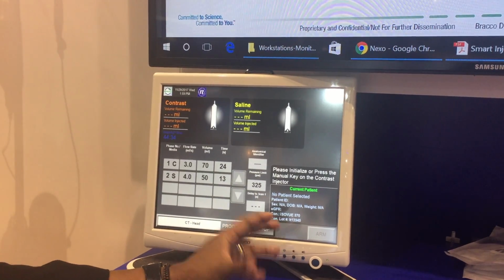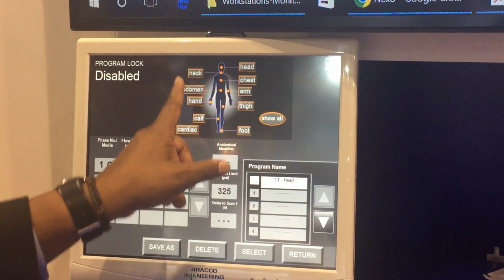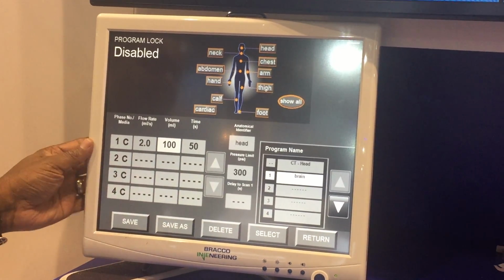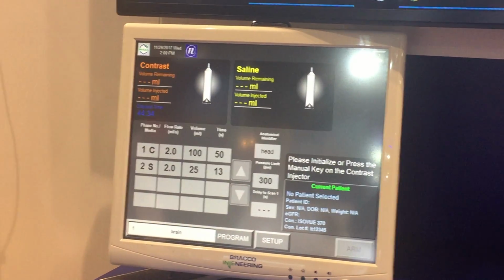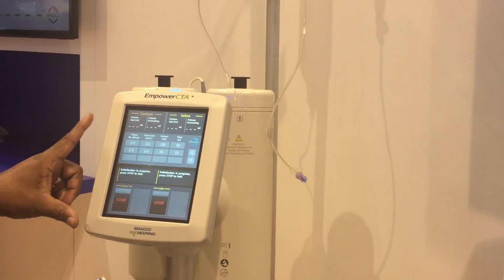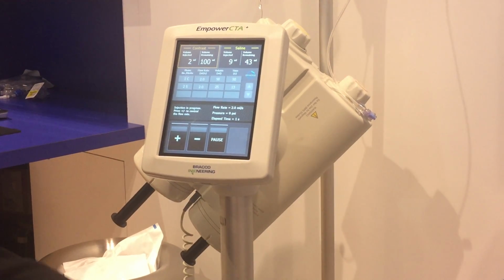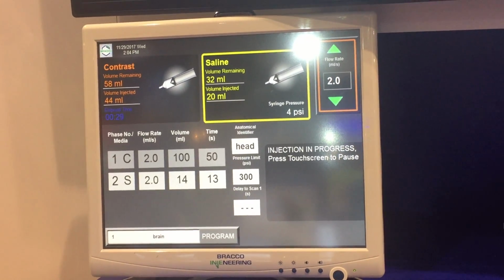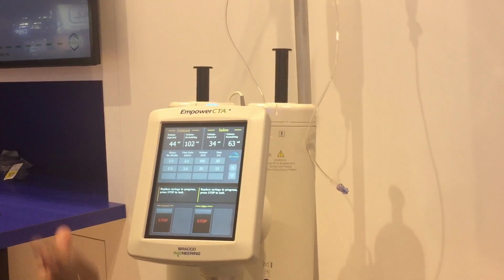CTA Demo - RSNA 2017